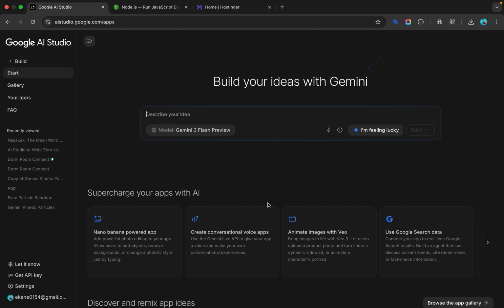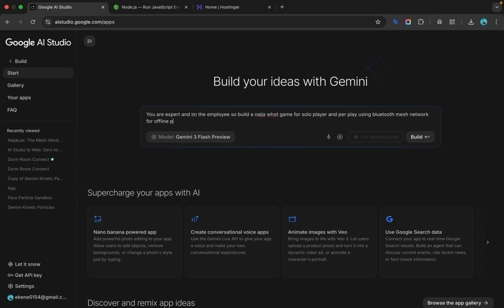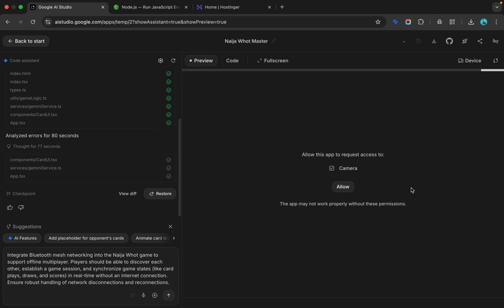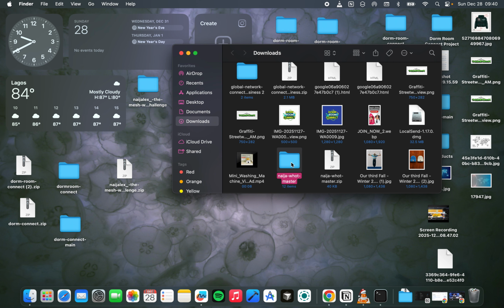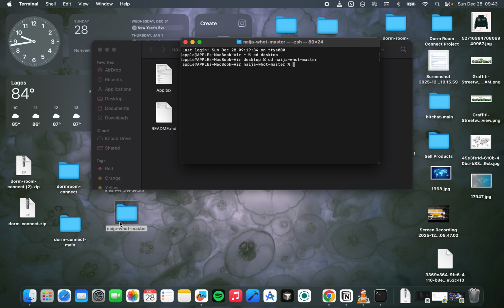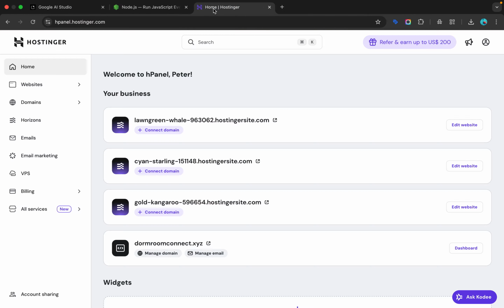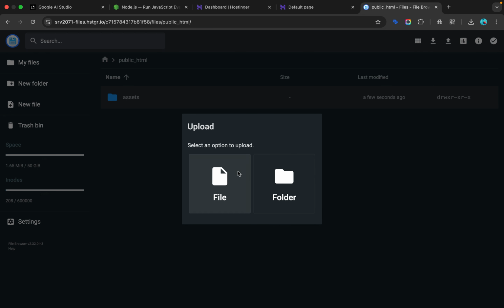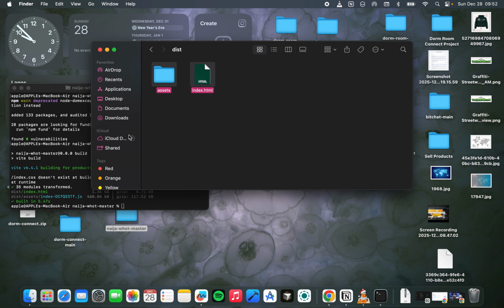AI Studio to Web: Build Your First AI App & Host it for Free – Full Course | Naija Whot.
In this video, you'll learn how to build your first AI app from scratch and host it for free! We'll dive into AI automation and explore Google AI Studio, using it to create a 'Naija Whot' game, and then show you the process of hosting it on Hostinger.